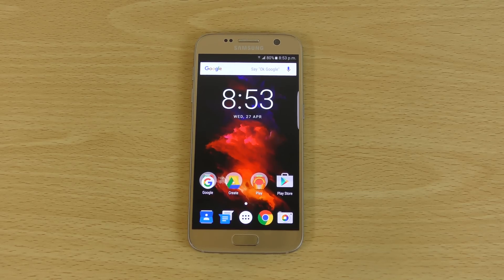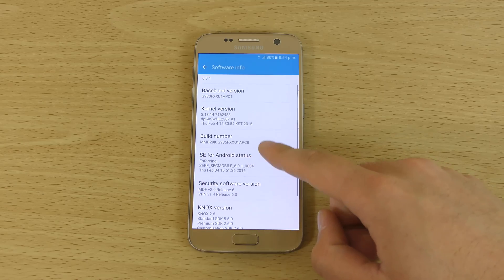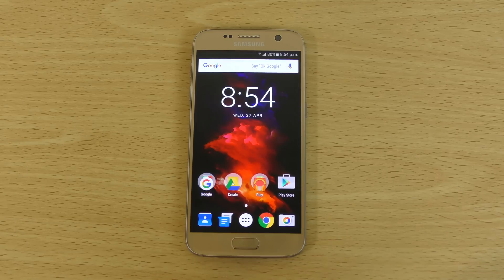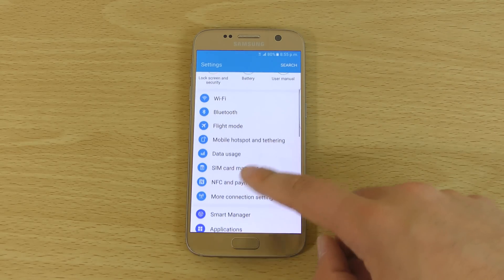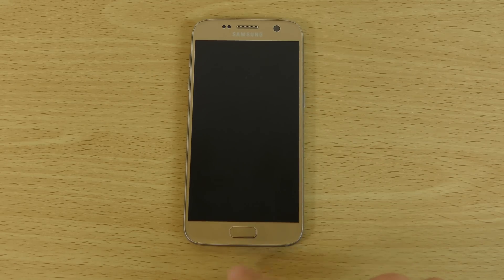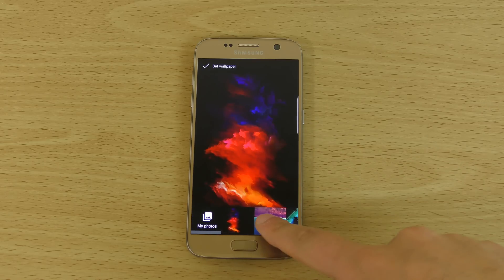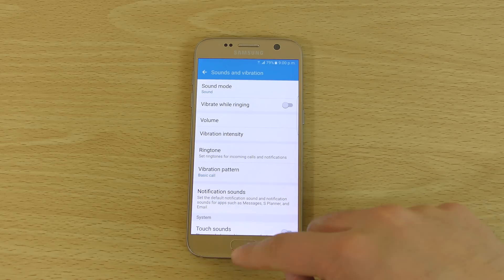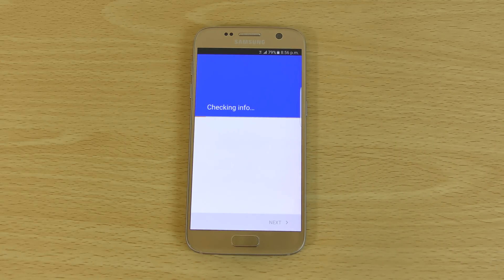Samsung Galaxy S7 KryxOS Debloat Rom - Review